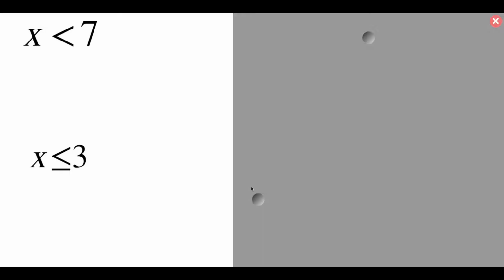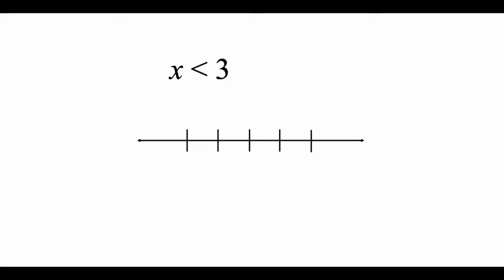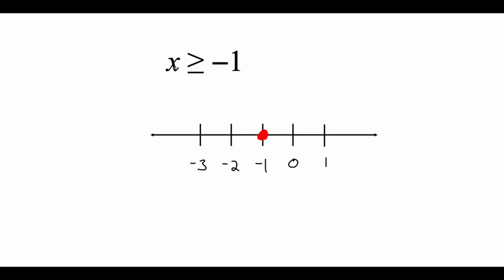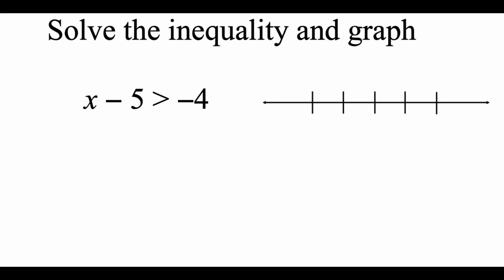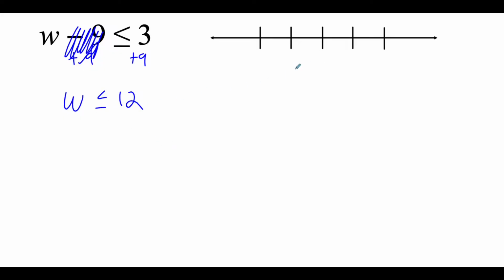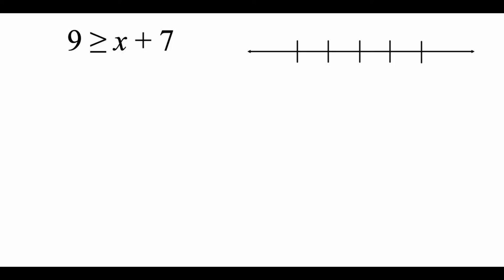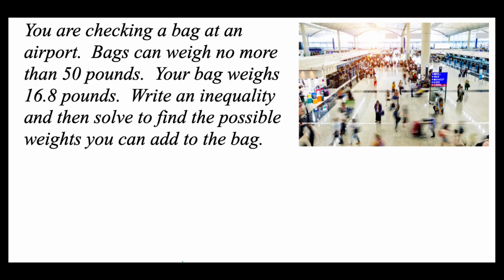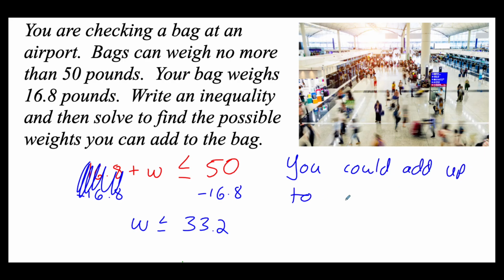5.1 Solving Inequalities Using Addition and Subtraction